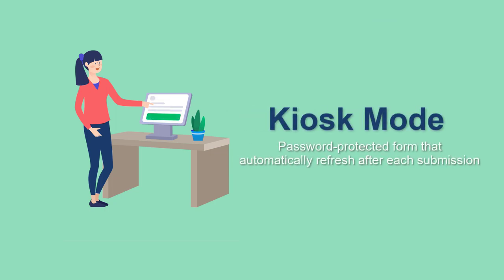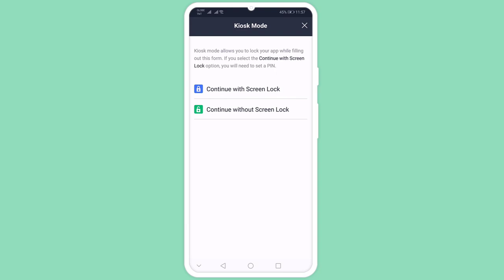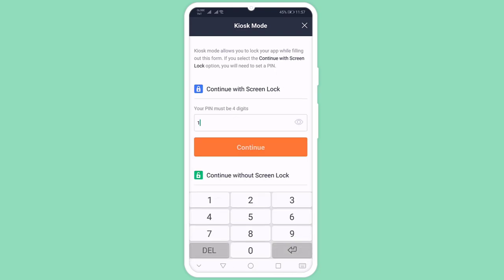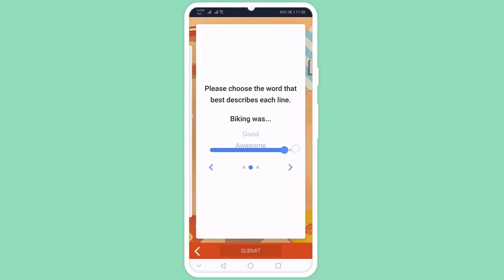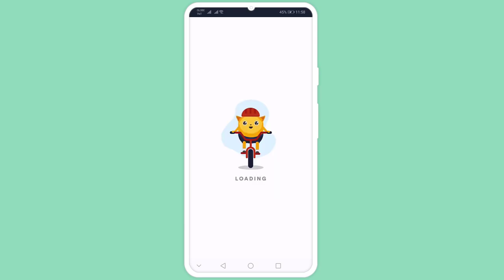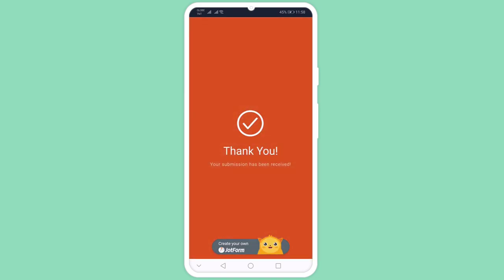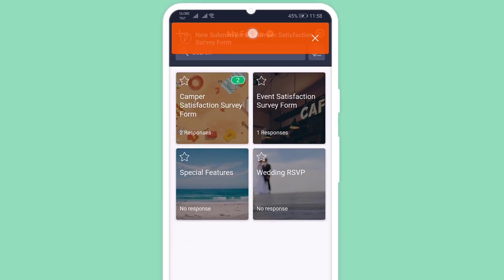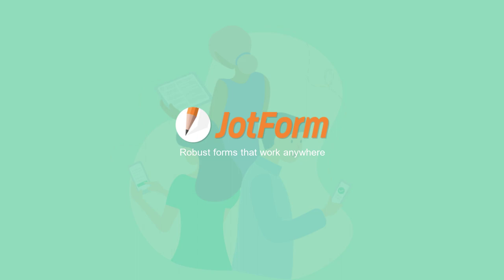Mobile Form Kiosk Mode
Turn your mobile device into a mobile kiosk. Whether you’re generating leads or collecting feedback, Kiosk Mode for Jotform Mobile Forms is a great way to gather information at events like trade shows, conferences, or fundraisers. It refreshes your form after every entry, letting you seamlessly accept multiple submissions on a single device. Kiosk Mode works on any Apple or Android device — download Jotform Mobile Forms for free today!
LINKS & RESOURCES
👋 ABOUT JOTFORM
Hi, we're Jotform, a full-featured online forms platform that makes it easy to create robust forms and collect important data. Check us out